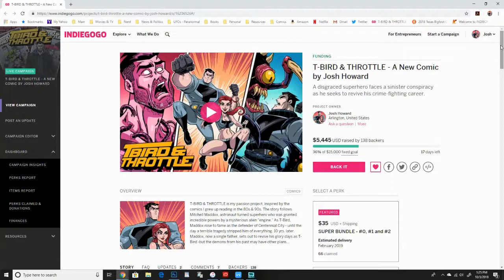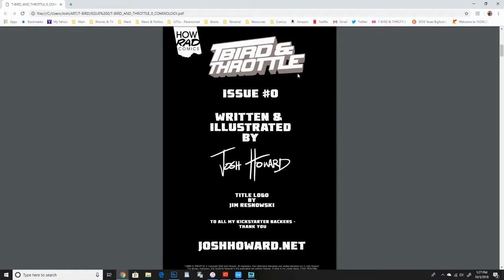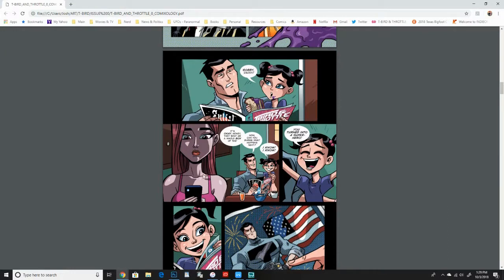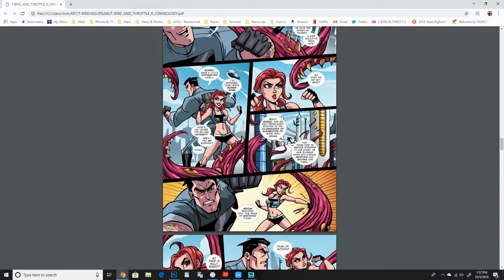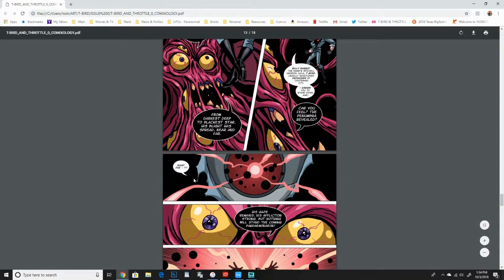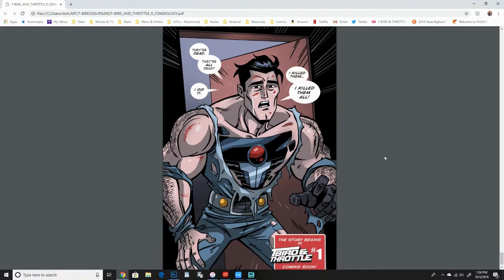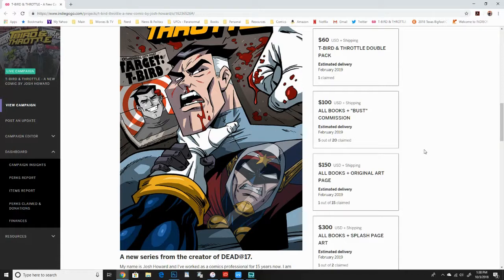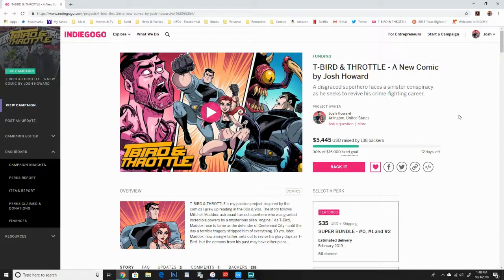T-BIRD & THROTTLE Issue #0 Commentary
I'm Josh Howard, 15 yr. comic book industry veteran, best known for my Image horror series DEAD@17. This is a video commentary of issue #0 of my new series T-BIRD & THROTTLE, currently on Indiegogo.